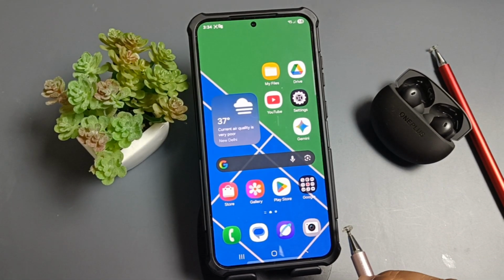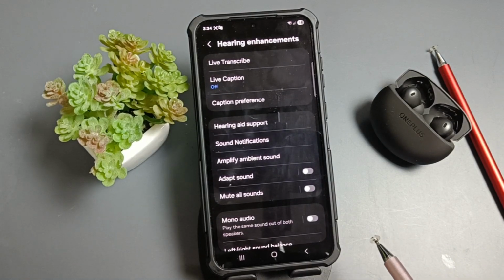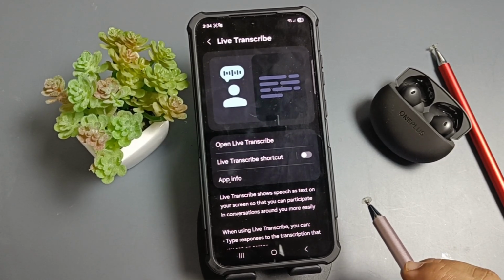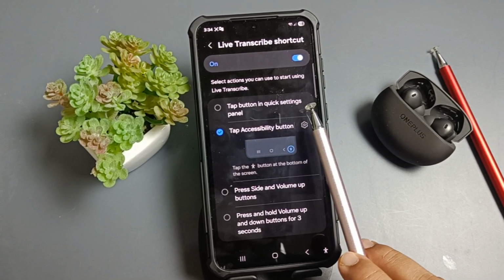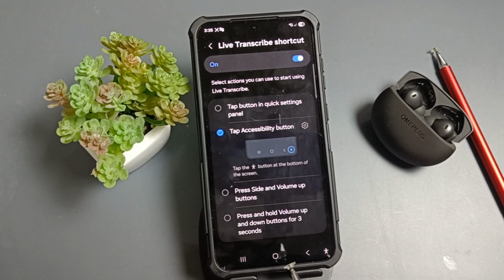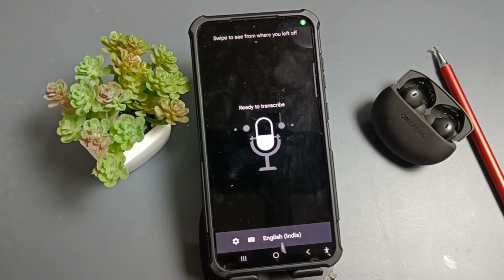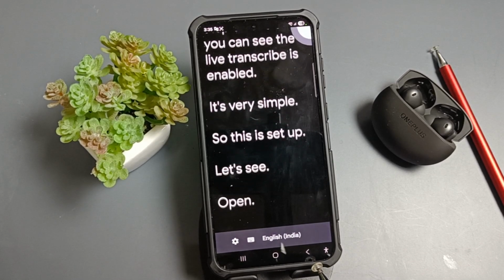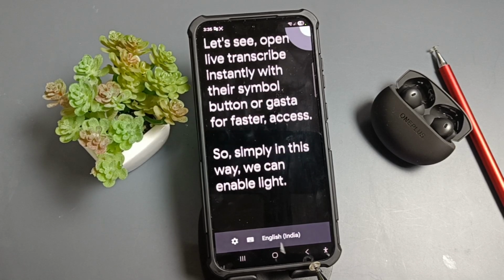How to Enable Live Transcribe Shortcut on Any Samsung 2026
This tutorial works perfectly on Samsung Galaxy S26, S26+ & S26 Ultra and also helps users using One UI features, Android accessibility tools, speech-to-text settings, and voice recognition options. Discover how to activate Live Transcribe for real-time speech conversion, improve accessibility, make conversations easier to follow, and access instant captions directly from your Samsung device. This guide also covers shortcut settings, accessibility menu options, quick access methods, and useful Samsung customization tips for better usability and convenience. If Live Transcribe is not showing or not working properly, this video will also help you troubleshoot the issue quickly. Don’t forget to like, comment, and subscribe for more Samsung Galaxy Phone tips, Samsung Smart Phone tutorials, Android tricks, One UI guides, and Samsung Galaxy S26, S26+ & S26 Ultra helpful videos.

How to Enable Live Transcribe Shortcut on Samsung Galaxy Phones Easy Accessibility Guide 2026

Samsung Galaxy S26, S26+ & S26 Ultra Live Transcribe Shortcut Setup and Accessibility Tips

Enable Live Transcribe Shortcut on Any Samsung Smart Phone Fast and Easy Tutorial for Beginners